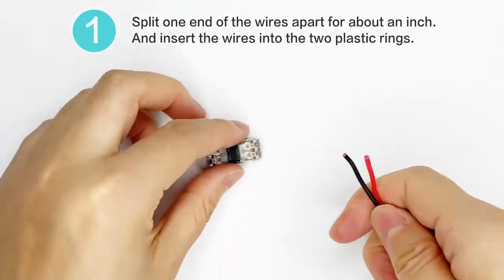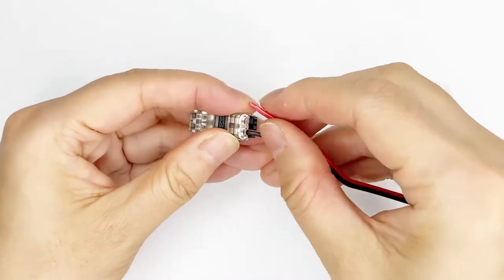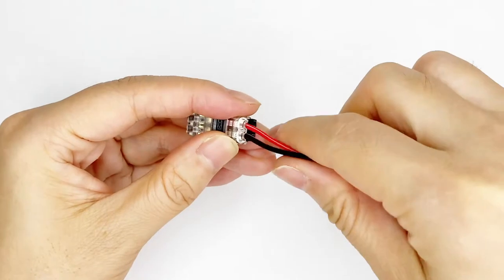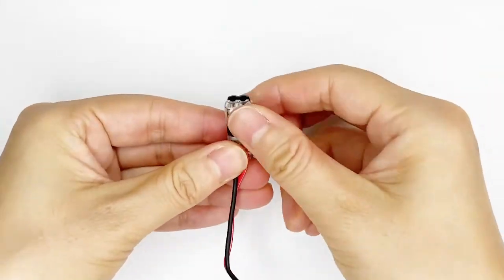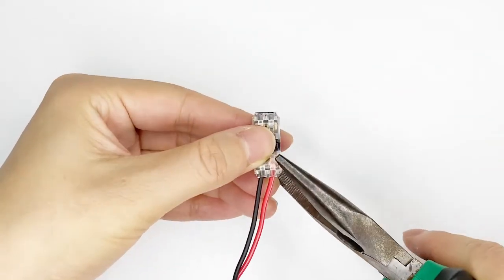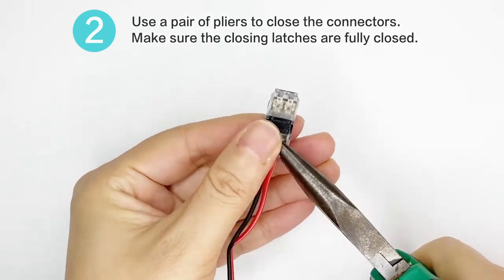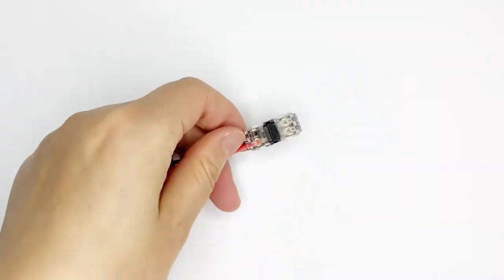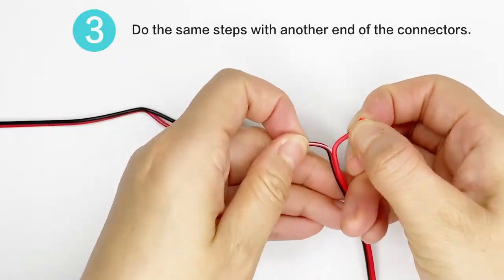BRILLIANCE4U H/I Tap 2 pin wire connector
Low voltage wire connectors